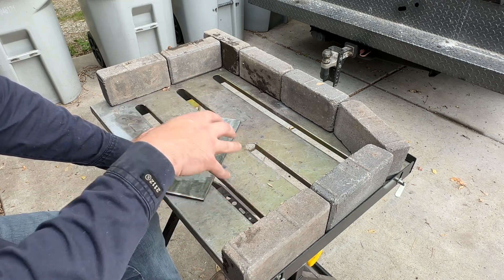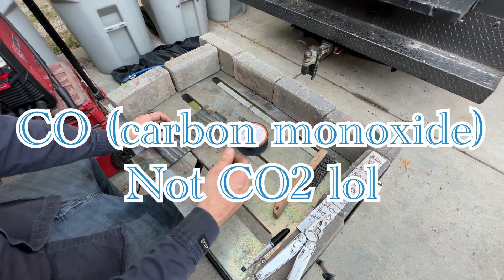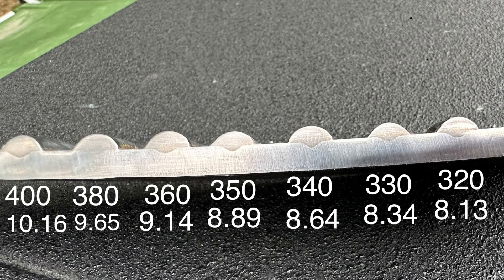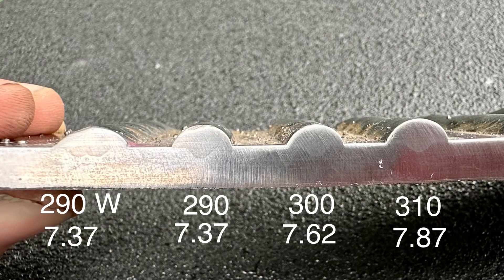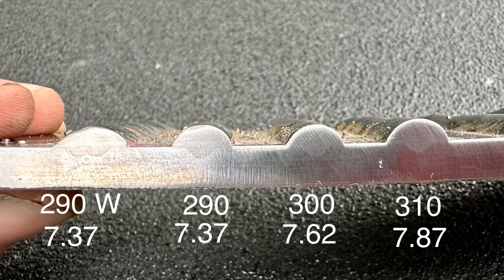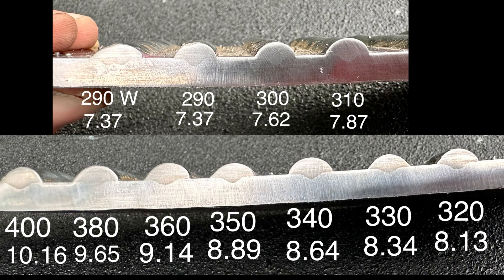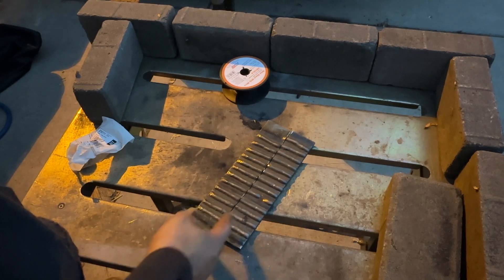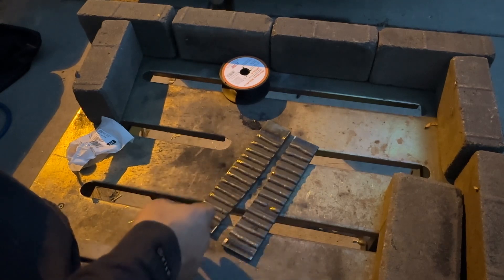Does changing wire feed affect penetration with Mig?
In this episode we tackle wire feed speed and how it changes penetration.

0:00:00 Intro
0:00:45 Overview
0:01:21 Let’s weld
0:01:52 Issues and first look
0:03:57 The pudding
0:11:53 Conclusion